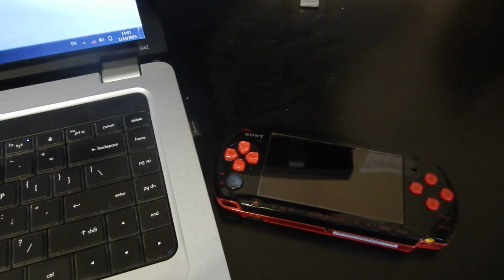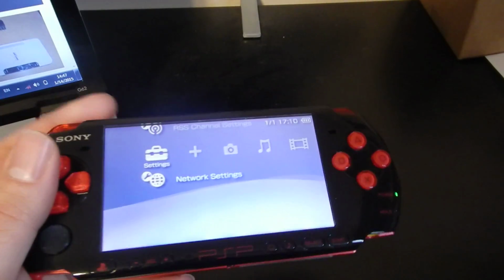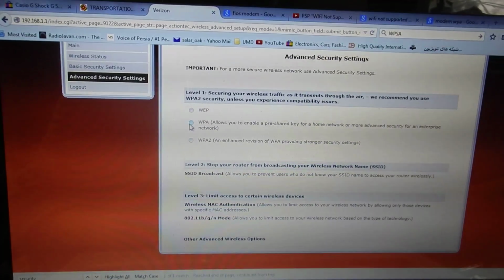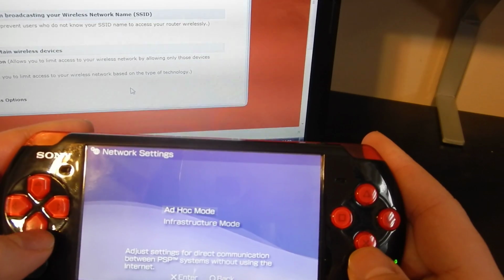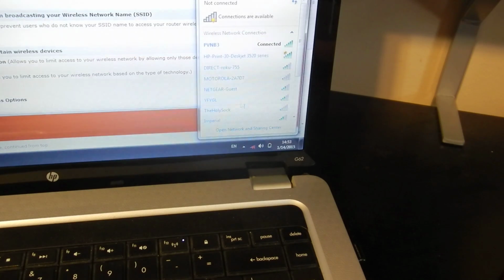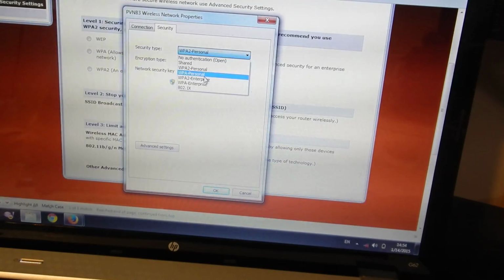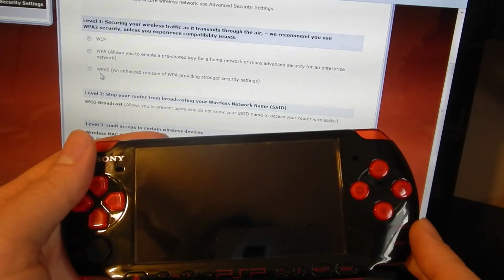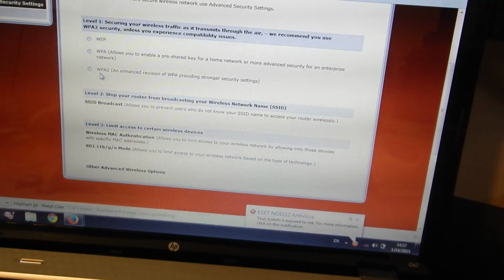PSP error "WIFI Not Supported" How to connect to wifi on a PSP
This video shows how to connect wirelessly to the internet if your PSP cannot recognize your internet.

In order to go to your Verizon Fios settings type this in your browser
your username and password to enter this page should be on your router. Username is usually: admin and Password is right next to it.